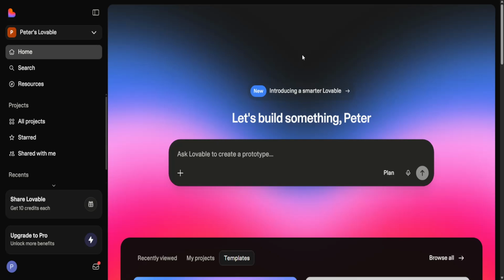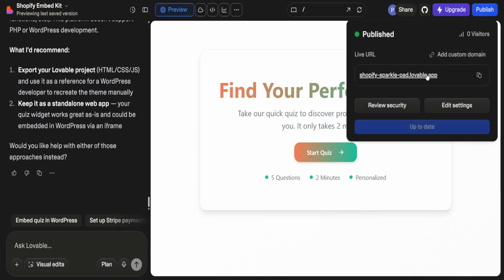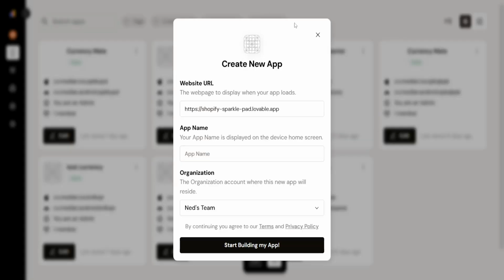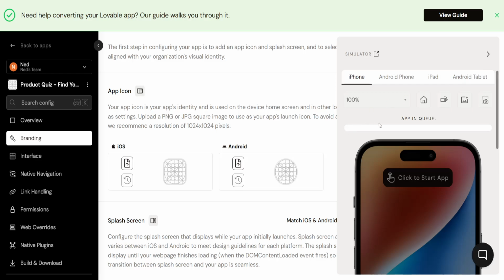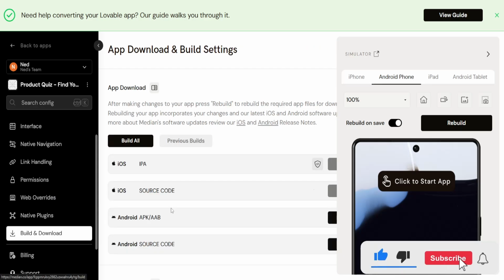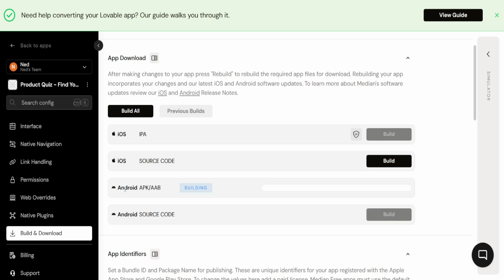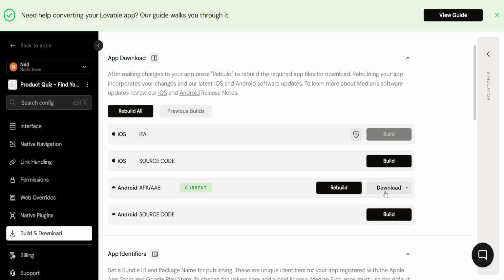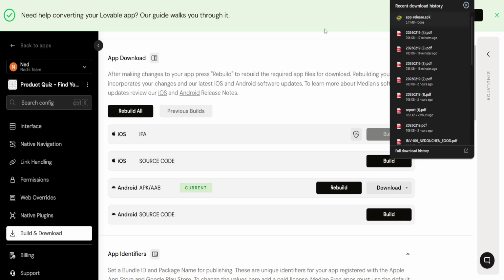How To Convert Lovable AI App Into APK File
In this video I show you how to convert Lovable AI app into APK file so you can upload it to the Play Store. If you want to learn how to get the APK file for your app created with Lovable AI then this is the tutorial for you.